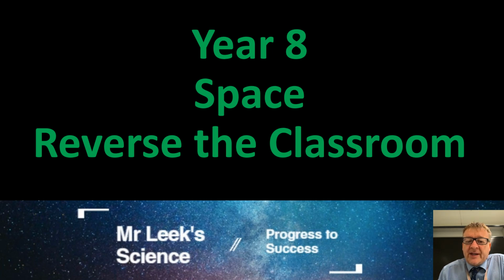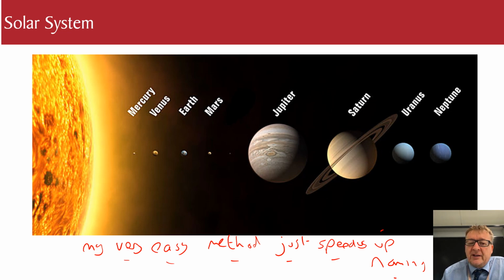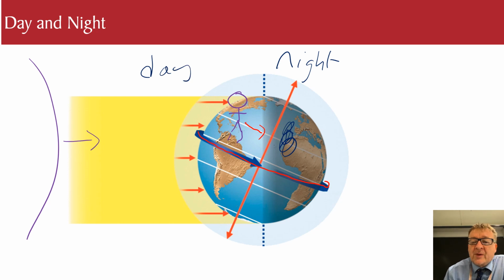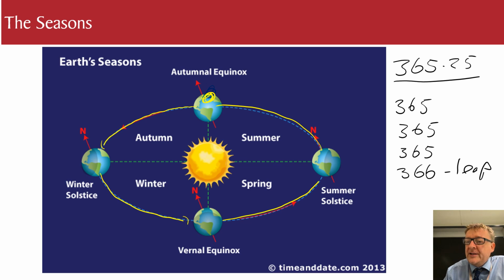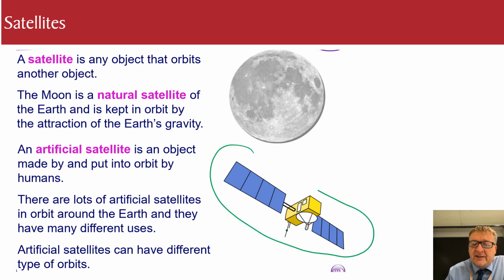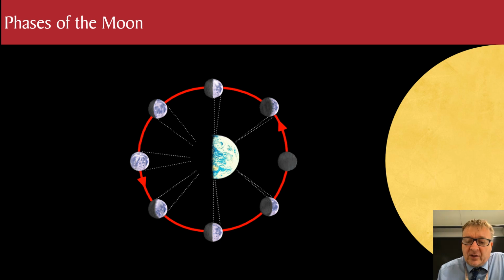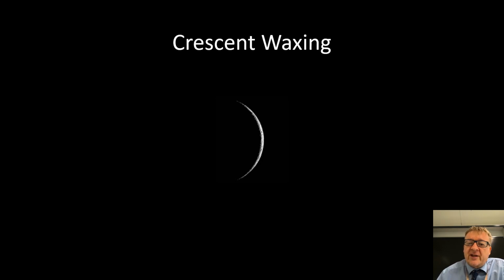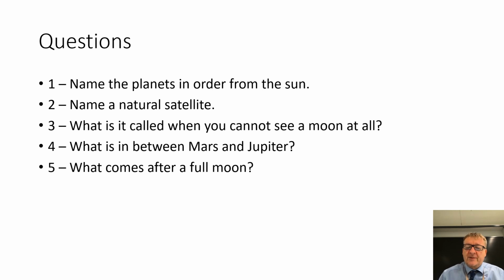11 Y8 Space reverse the classroom